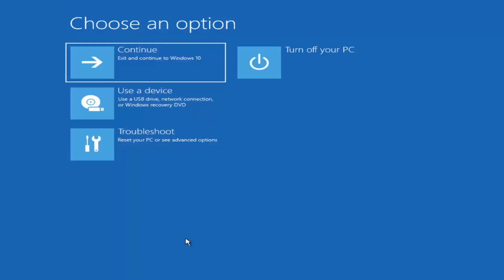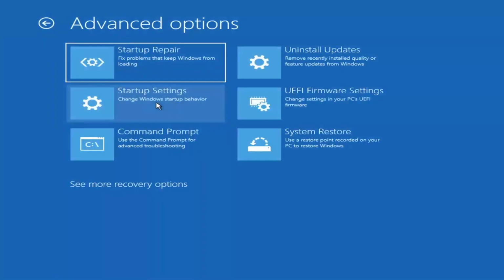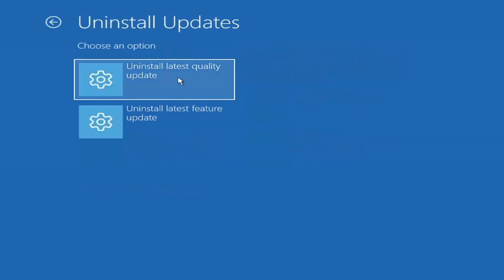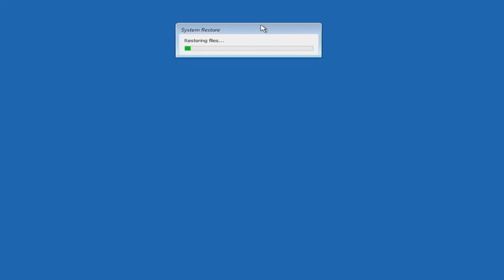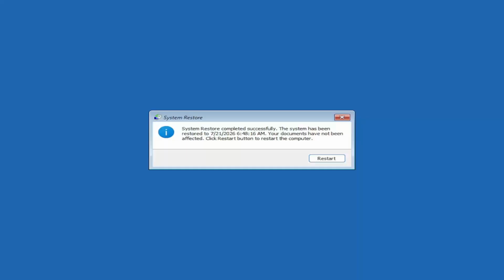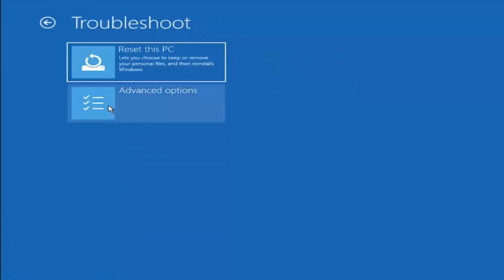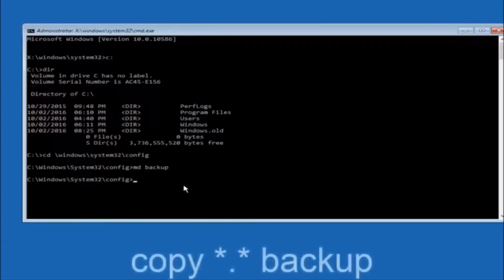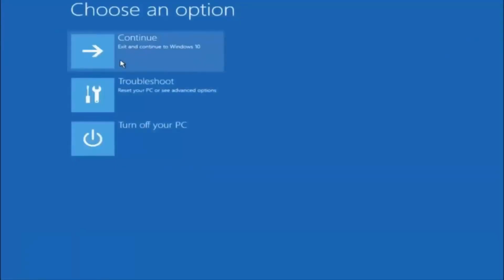How To Fix Blue Screen on Microsoft Surface [Solution]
A blue screen error on a Microsoft Surface device can interrupt daily activities and cause unexpected crashes, restart loops, or Windows performance issues. This tutorial explores the topic by discussing common causes of blue screen errors, system instability, and startup problems that may affect Surface operation. It is designed for users who want to better understand the factors behind these errors and how they relate to overall device reliability. The video provides helpful information about the issue without covering the repair process.

Issues addressed in this tutorial:
Microsoft Surface blue screen
Microsoft Surface BSOD
Fix blue screen Surface laptop
Microsoft Surface startup error
Microsoft Surface system crash
Windows blue screen Surface device
Microsoft Surface boot problem
Surface troubleshooting
Blue screen error Windows
Microsoft Surface Windows issues

This tutorial is useful for anyone researching Microsoft Surface blue screen errors, Windows crashes, and device performance concerns. It highlights important information about operating system stability, error messages, and potential causes of unexpected shutdowns without explaining the steps to resolve the issue. Viewers can gain a better understanding of the topic and the conditions that may contribute to recurring blue screen problems. The content is tailored for users seeking information about Microsoft Surface system errors and Windows-related performance issues.